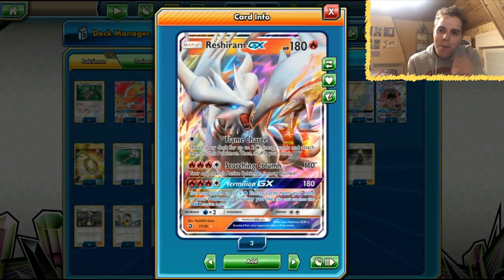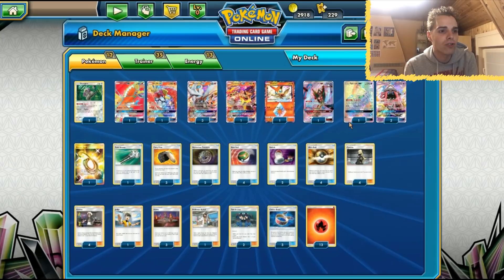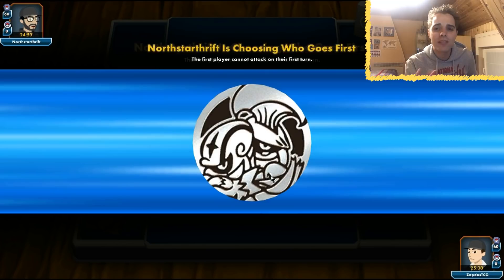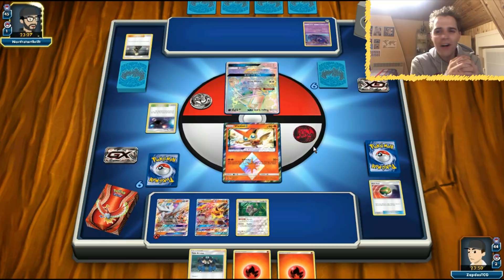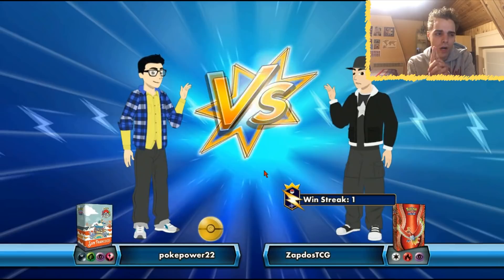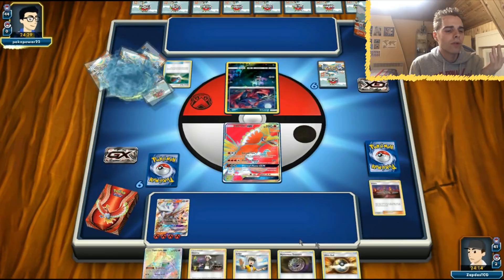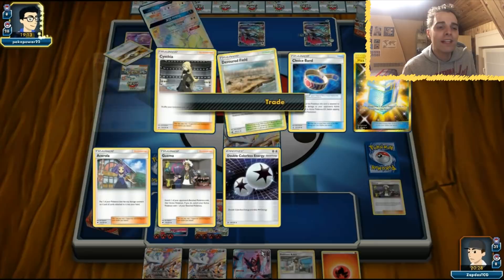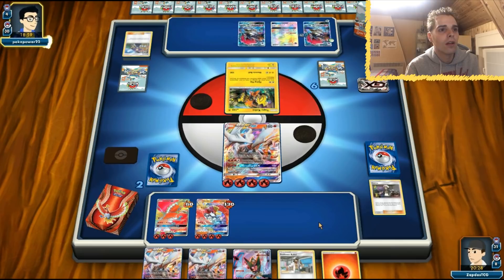RESHIRAM GX / HO-OH GX DECK - TURN 2 OHKO's!! - VS Zoroark GX/Golisopod GX (Pokemon TCG)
Reshiram GX with Kiawe is really powerful ;D

Yo folks! Who's ready to see Reshiram GX in action? This card from Dragon Majesty is really good with a first turn Kiawe. If you follow that up with Fiery Flint and Vermillion GX, you have quite the great deck!

Find out what else is in this deck and see how it works ;D

Also let me know what you would change in the list, in the comment section bellow and give me a suggestion for the next video!

Reshiram GX/Ho-oh GX decklist:

Pokémon - 12

* 1 Oranguru SUM 113
* 2 Ho-Oh-GX BUS 131
* 3 Reshiram-GX DRM 11
* 1 Turtonator-GX GRI 18
* 1 Victini {*} DRM 7
* 1 Dawn Wings Necrozma-GX UPR 143
* 3 Tapu Lele-GX GRI 60

* 2 Mysterious Treasure FLI 113
* 3 Fiery Flint DRM 60
* 2 Switch SLG 67
* 1 Judge FLI 108
* 2 Tate & Liza CES 148
* 4 Nest Ball SUM 123
* 1 Escape Rope BUS 163
* 4 Cynthia UPR 119
* 1 Field Blower GRI 125
* 4 Guzma BUS 115
* 3 Kiawe BUS 116
* 4 Ultra Ball SUM 135
* 3 Choice Band GRI 121
* 1 Professor Kukui SUM 128

Energy - 13

* 13 Fire Energy